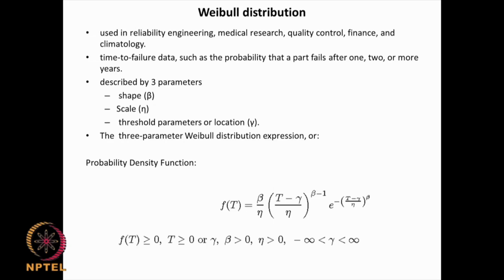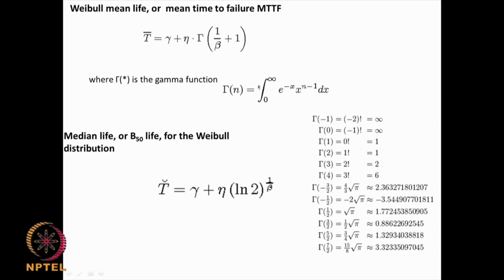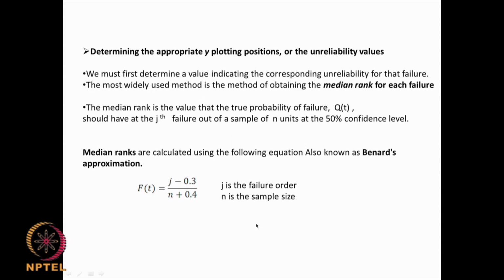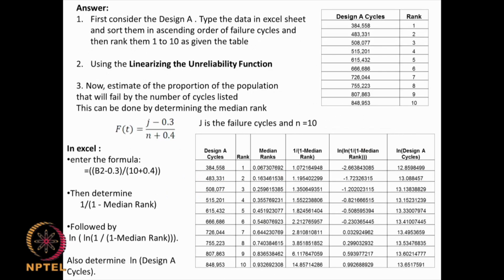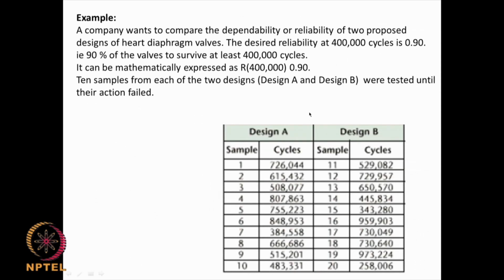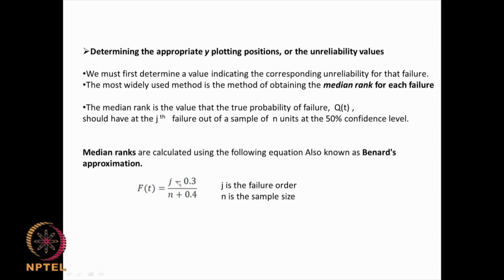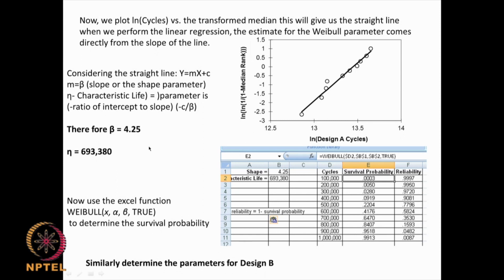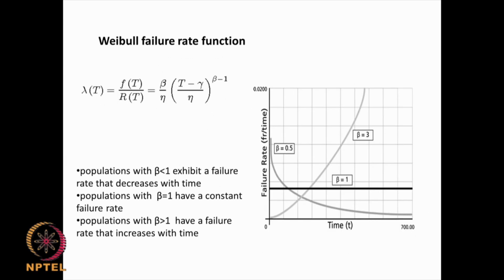Weibull distribution. I